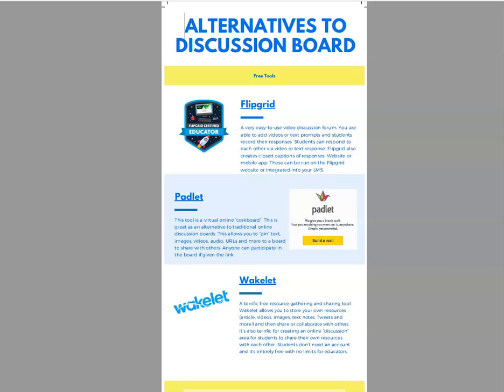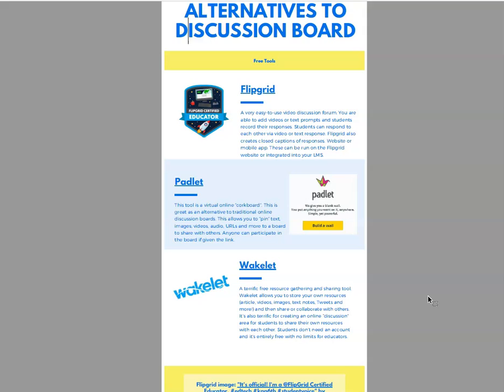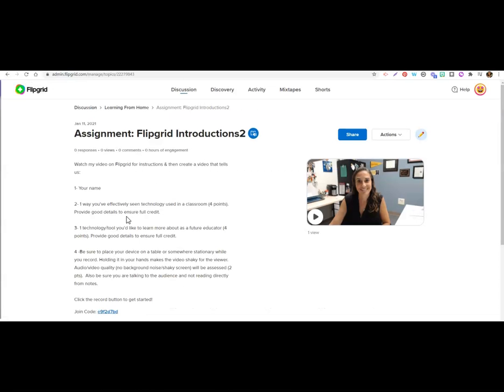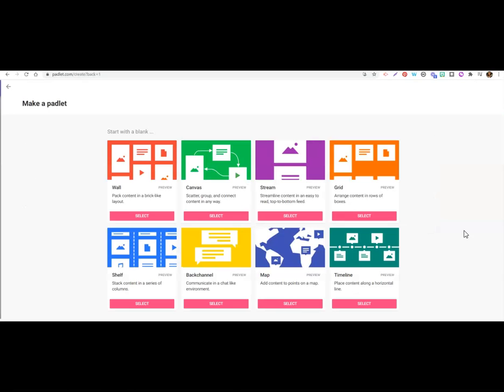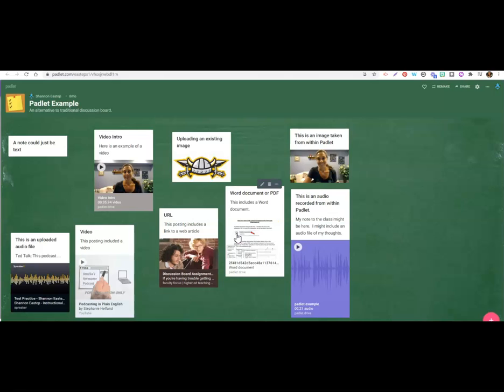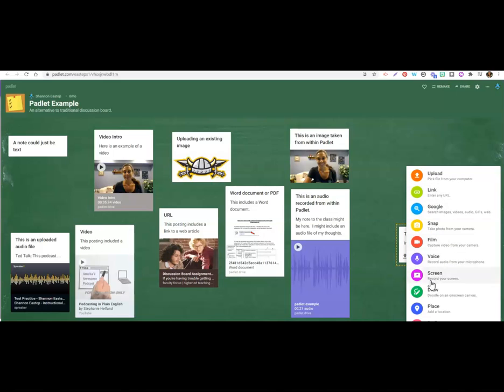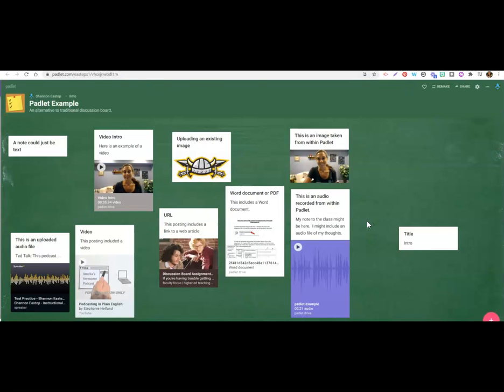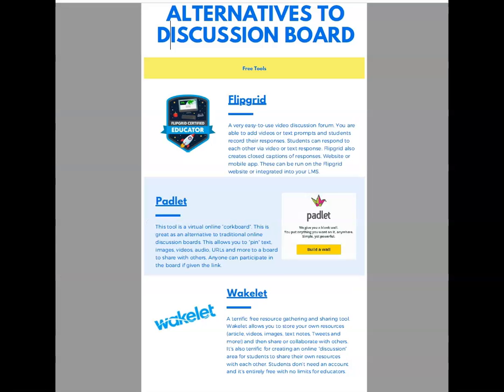Let's Talk: Alternatives to Discussion Board (Pedagogicon 2021)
Session Recording: Pedagogicon 2021 - Let's Talk: Alternatives to Discussion Board